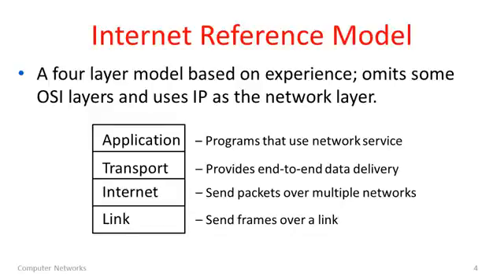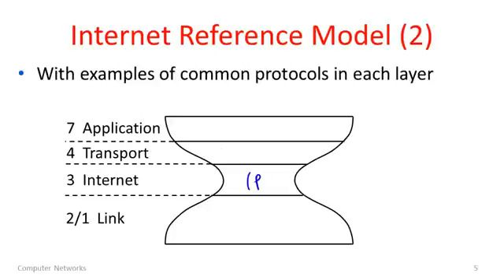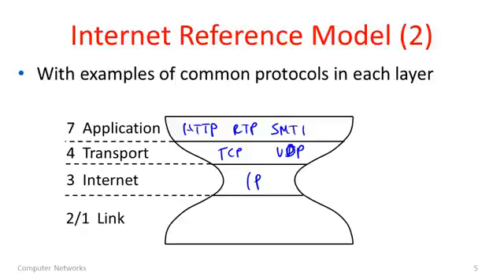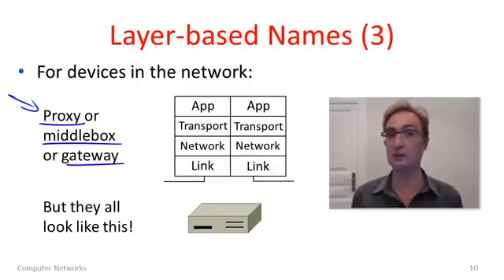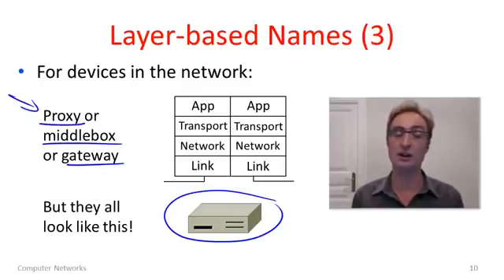Introduction, Protocols and Layering 1-7 Reference Models